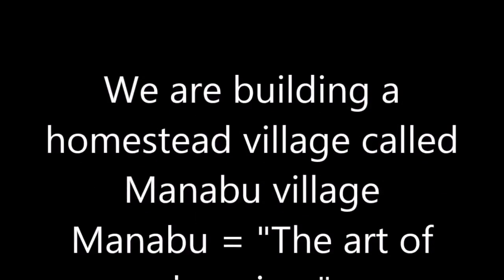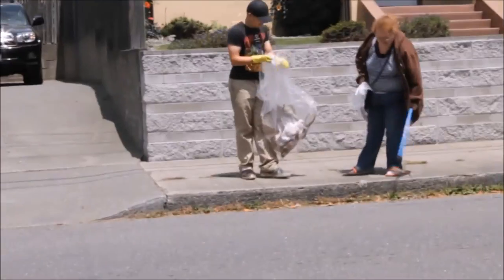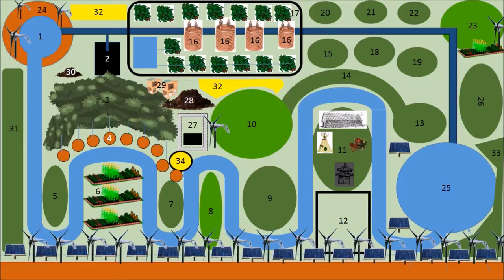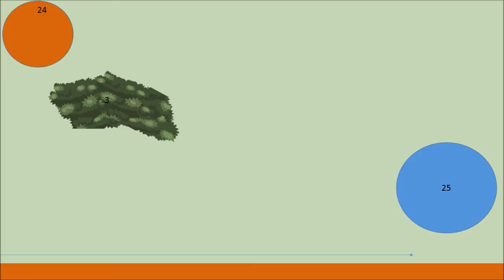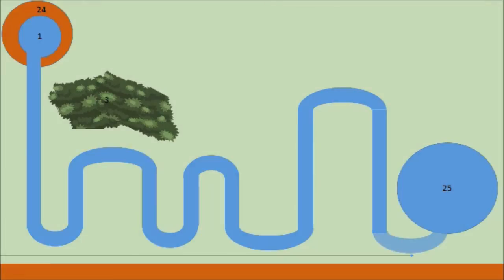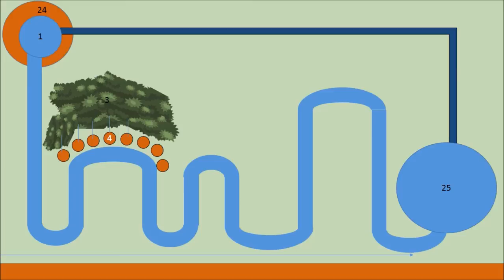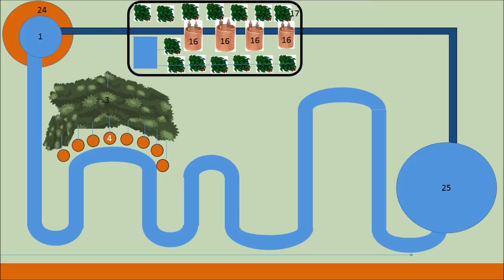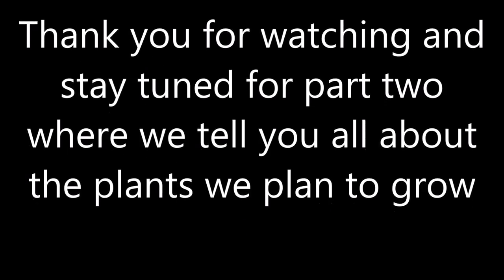Turning a desert in to a food forest (Our dream part 1 ) Manabu village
In this video we cover the first part of our 10 year plan !!!